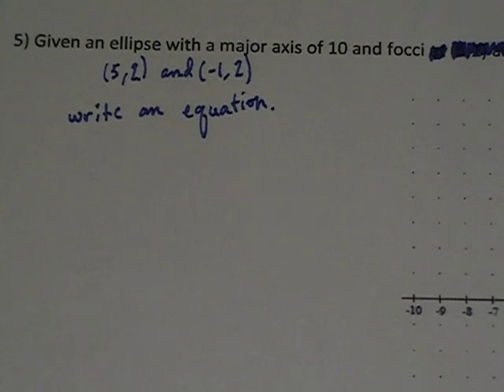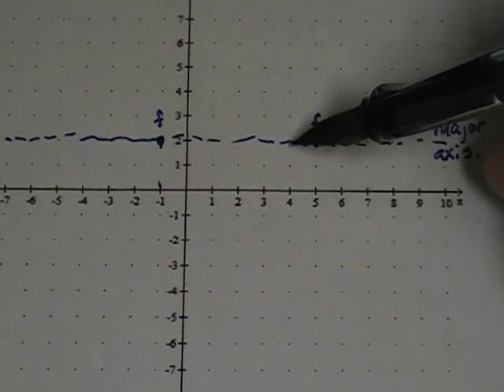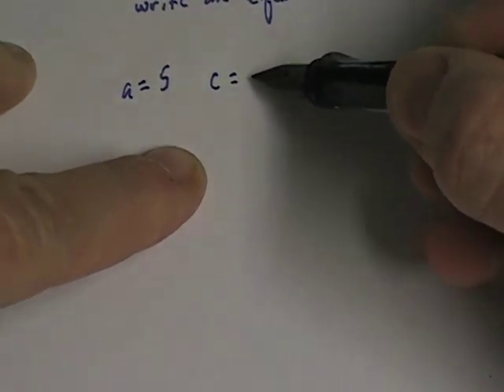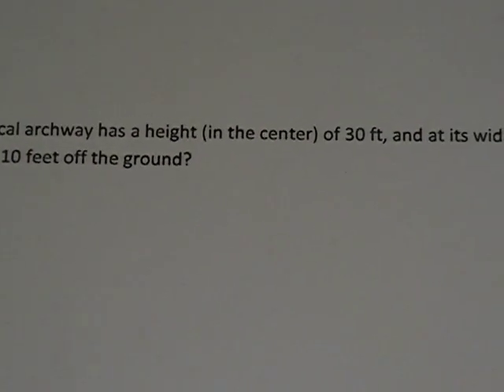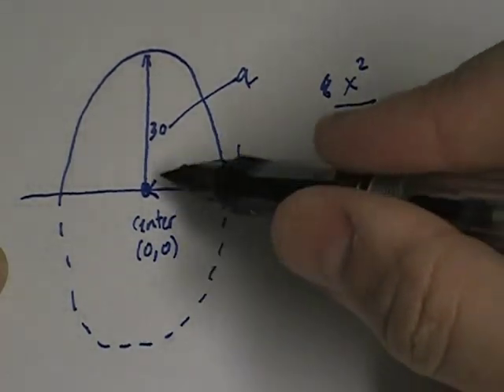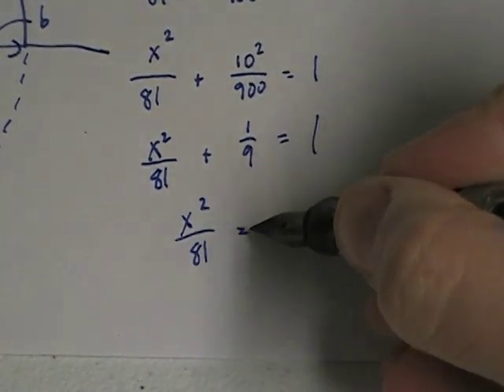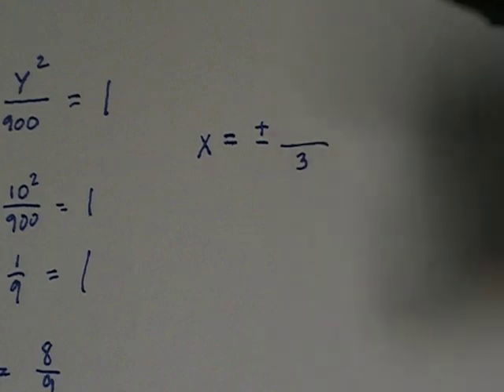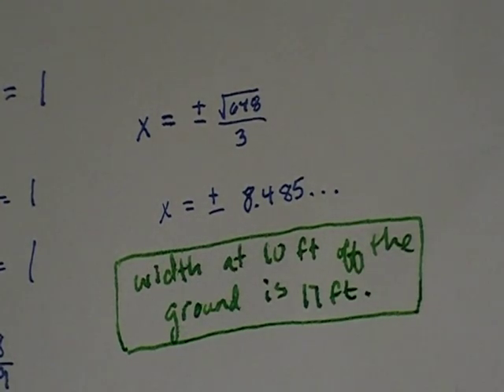Conic Sections - Ellipses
Write the equation of an ellipse given information about the ellipse, then sketch the graph and find the focci.  Ellipse application involving a semi-elliptical tunnel.